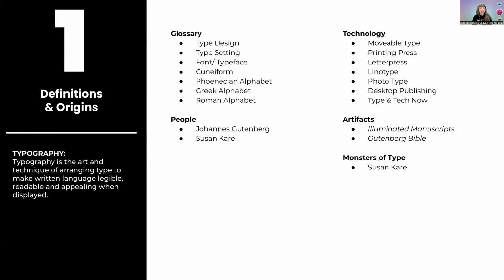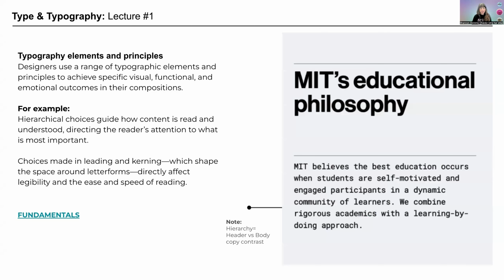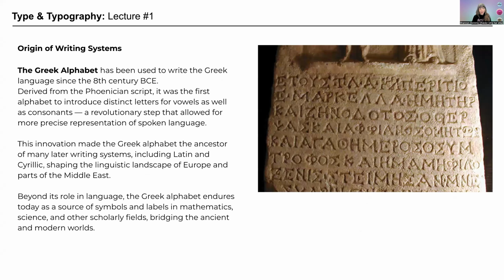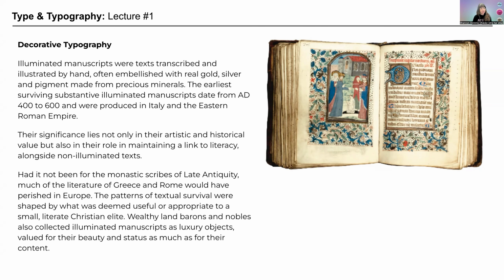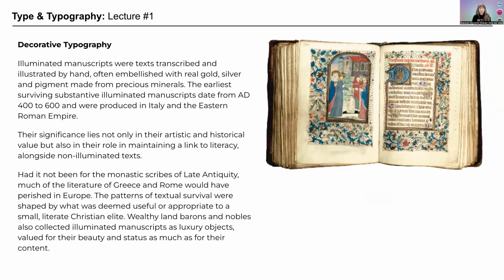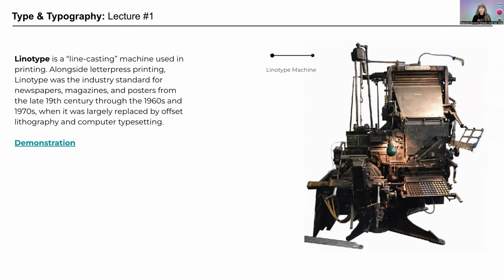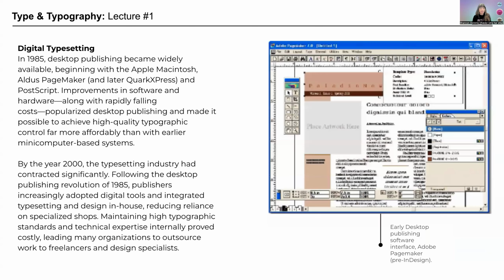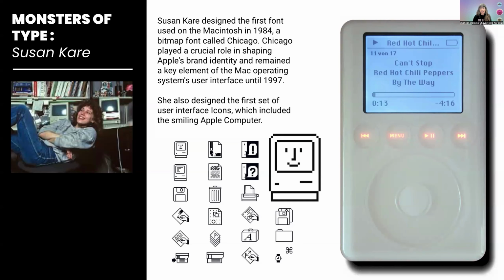Intro to Type & Typography: Lecture#1 What IsTypography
Type Lecture #1: What is Typography?

This lecture introduces students to the foundations of typography—what it is, where it comes from, and why it matters in graphic design. It covers key terminology, historic writing systems like cuneiform, Phoenician, Greek, and Roman alphabets, and traces the evolution of typographic technology from Gutenberg’s printing press to digital typesetting.

Explore how typography functions as both communication and performance—how type expresses voice, evokes emotion, and shapes meaning.